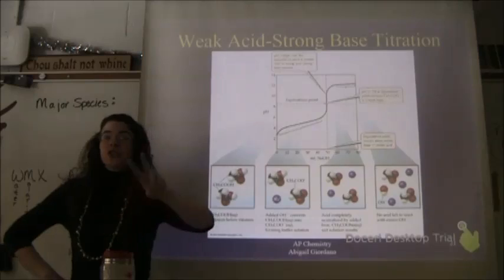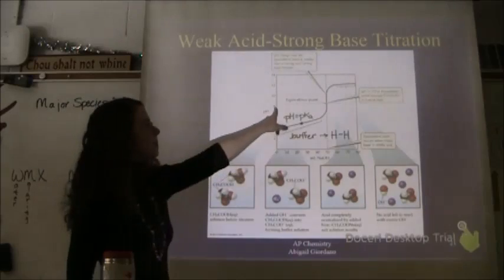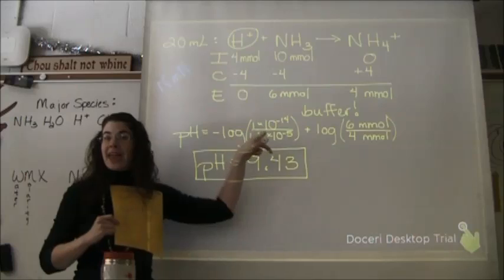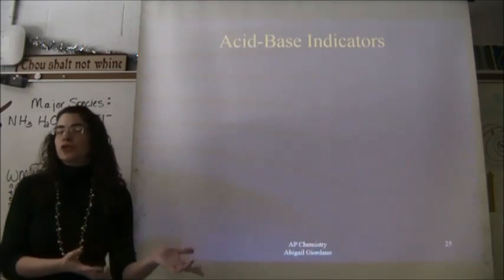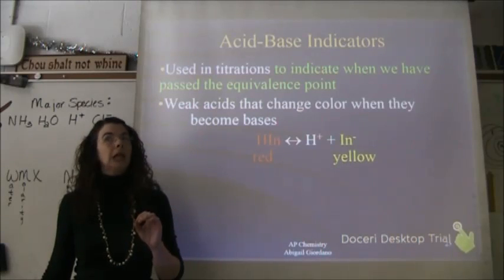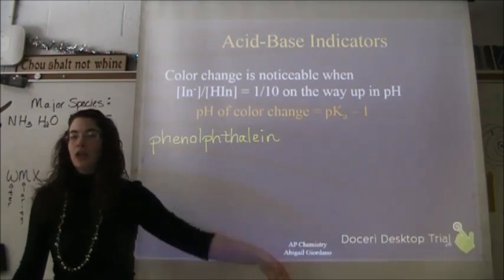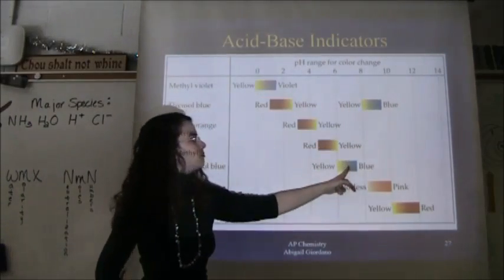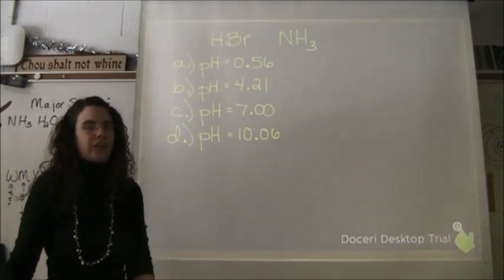Chapter 17 (Additional Aspects of Aqueous Equilibria) - Part 4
Major topics:  weak base/strong acid titration pH calculations & acid-base indicators